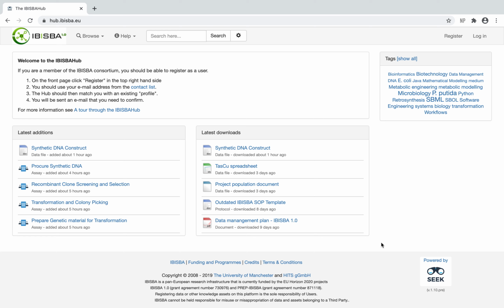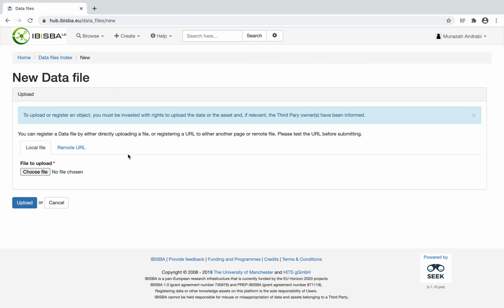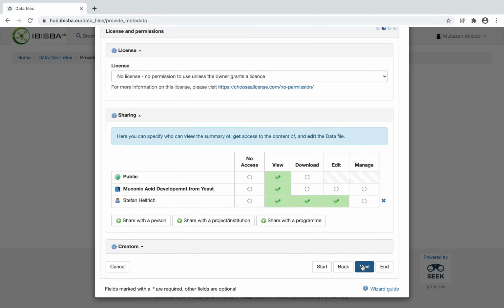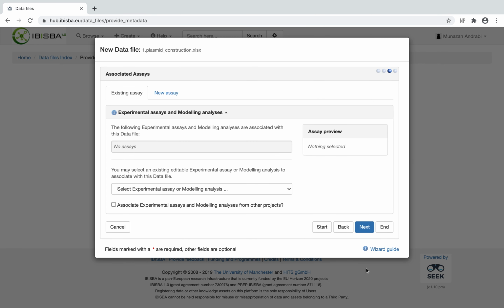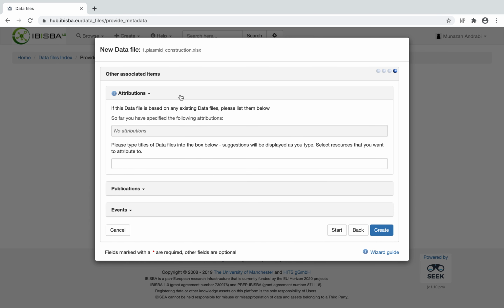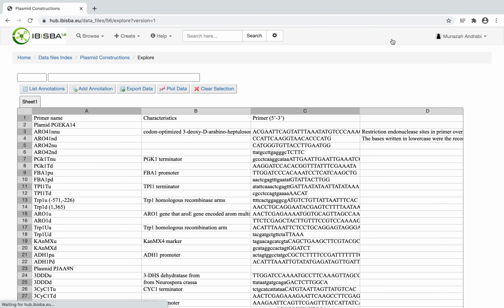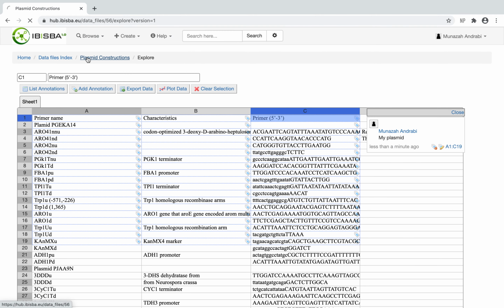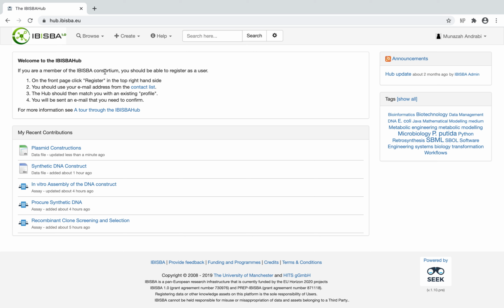Registering data files on IBISBAHub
This video clip demonstrates how to register data files on IBISBAhub and how to associate them with a project as well as an assay. to learn about how to register a project on IBISBAHub to learn about populating it.